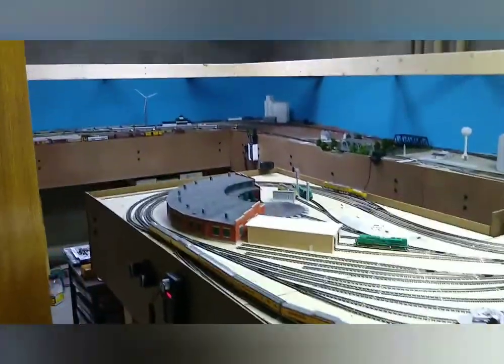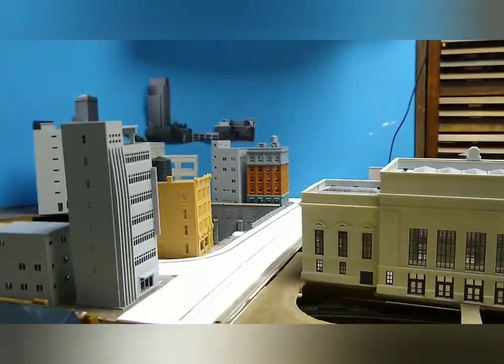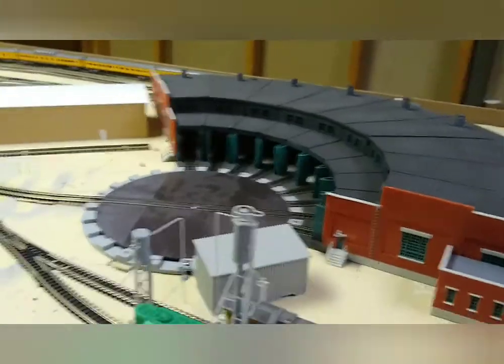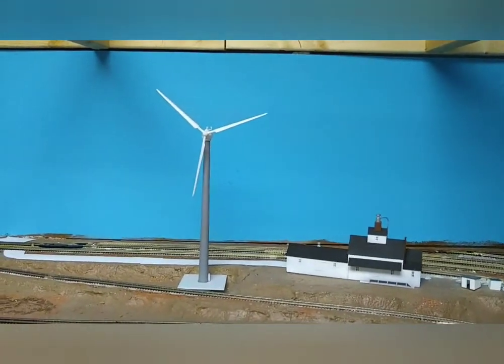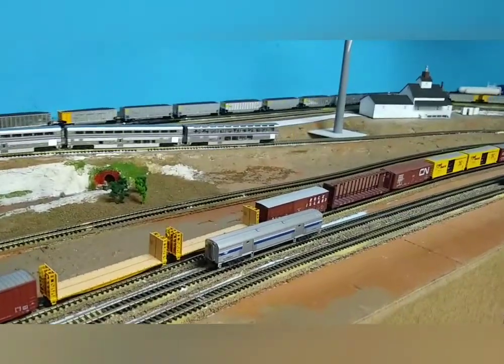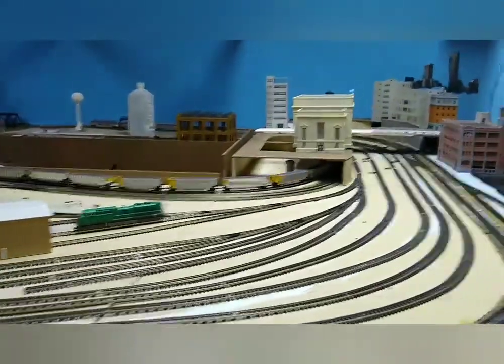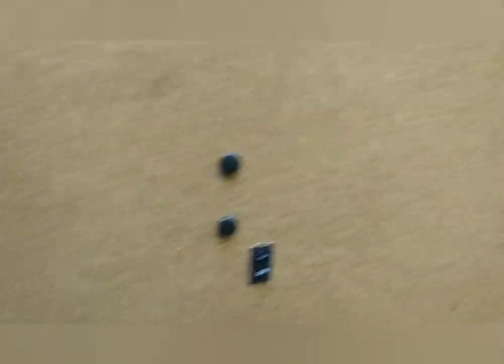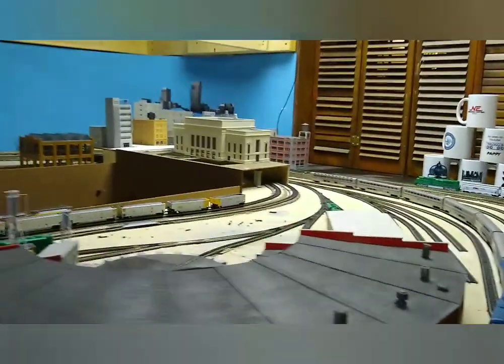Fall BEVRR Layout Tour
It's Fall, heading indoors and into the busier time for the BEVRR. Here's a layout tour to catch folks up on where we stand. Thanks to all the other YouTubers out there for your inspiration!